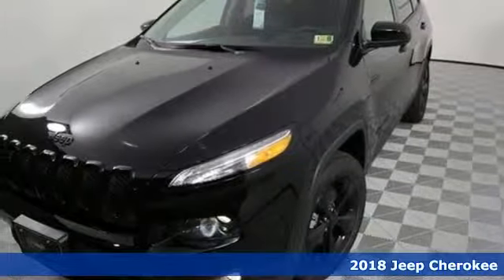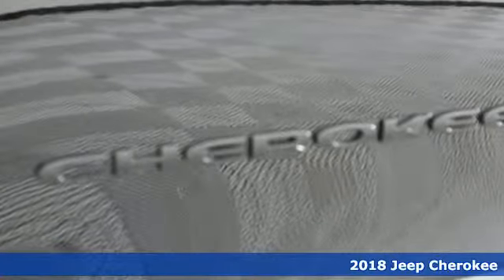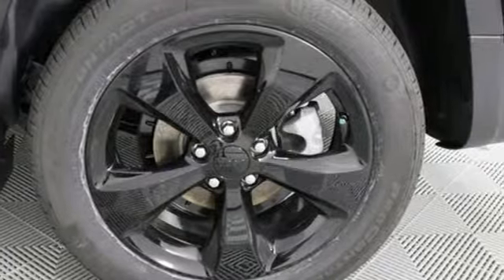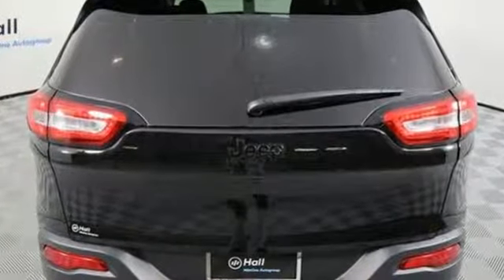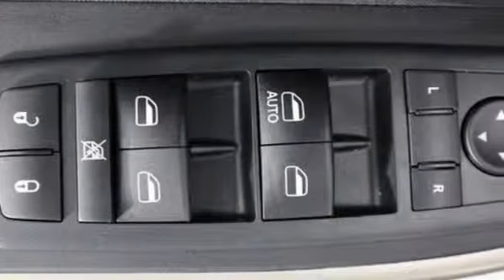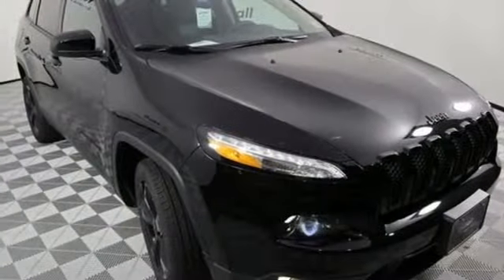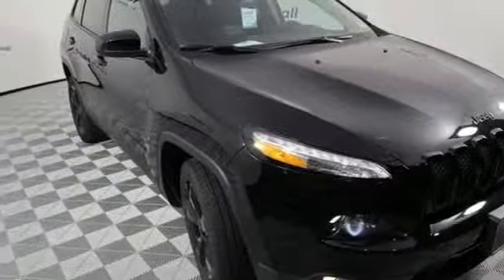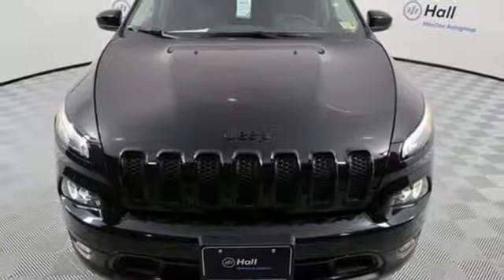New 2018 Jeep Cherokee Chesapeake VA Norfolk, VA #21183042 - SOLD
Year: 2018
Make: Jeep
Model: Cherokee
Trim: Latitude FWD
Engine: 2.4L I4 MultiAir
Transmission: 9-Speed 948TE Automatic
Color: Black
Interior: Black
Stock #: 21183042
VIN: 1C4PJLCB9JD596570

Address:
3353 Western Branch Blvd